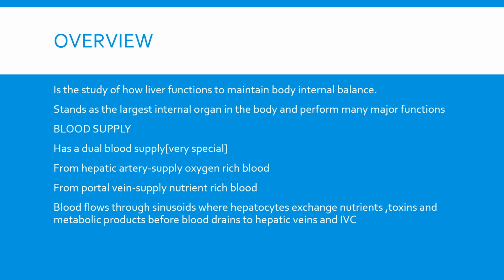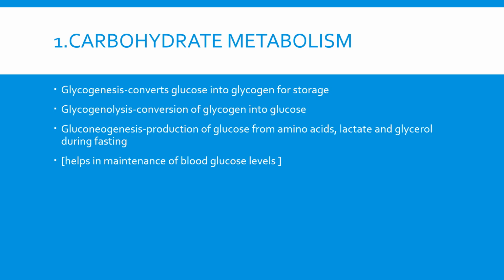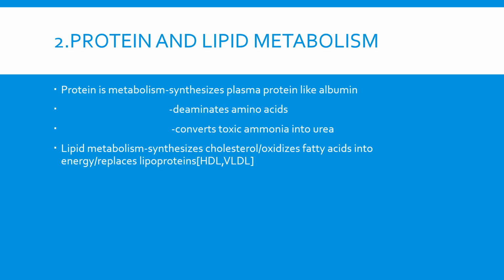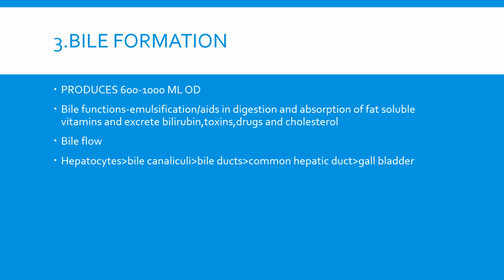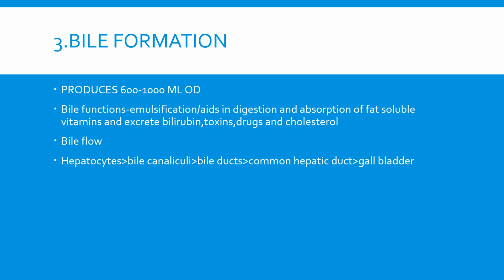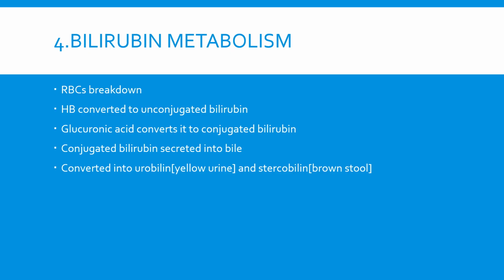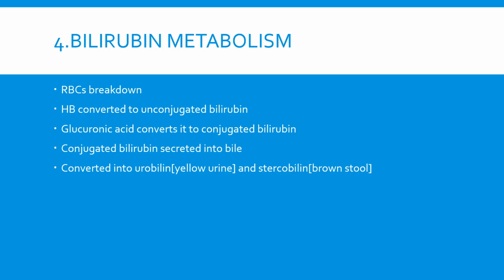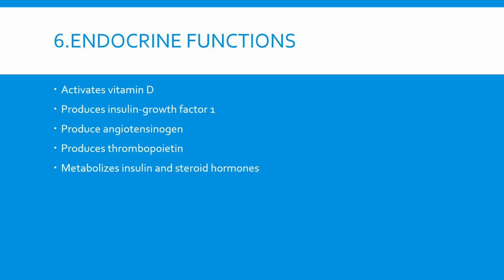LIVER PHYSIOLOGY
Know the functions of liver